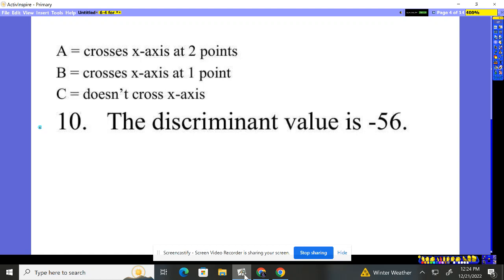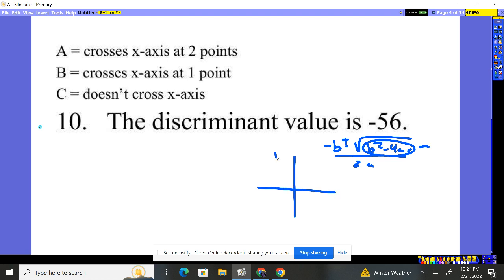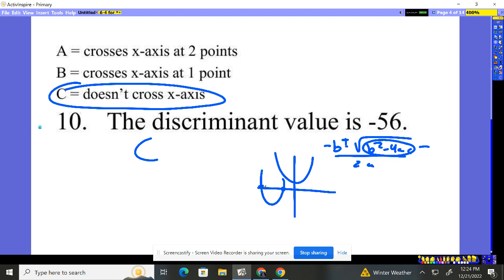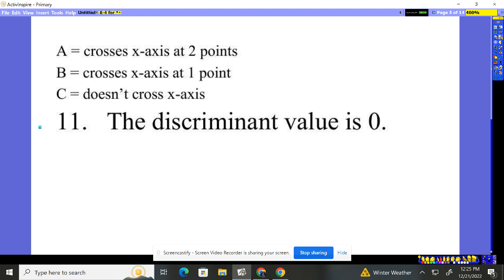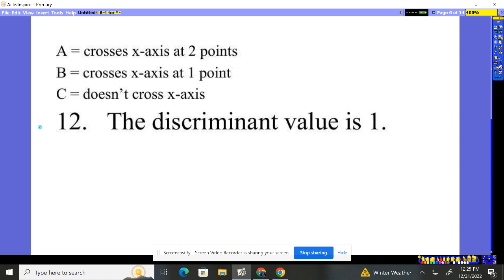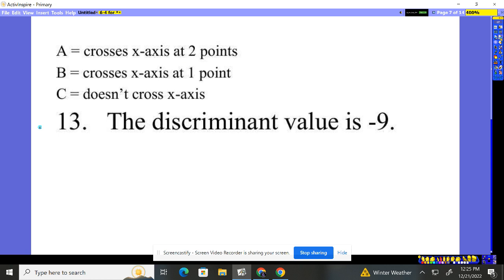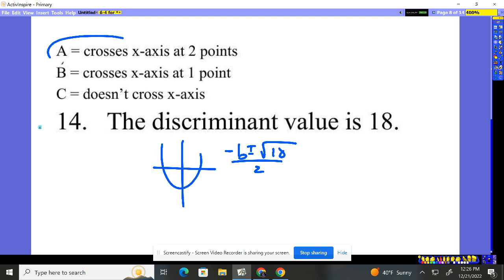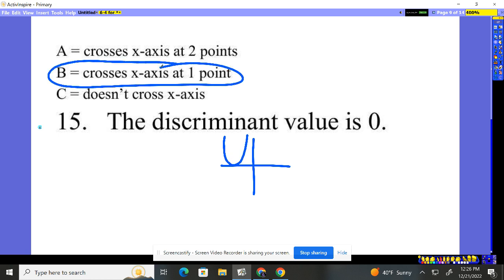Algebra 2 6-4 #10-15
Using the discriminant value to determine how many times the parabola crosses the x-axis